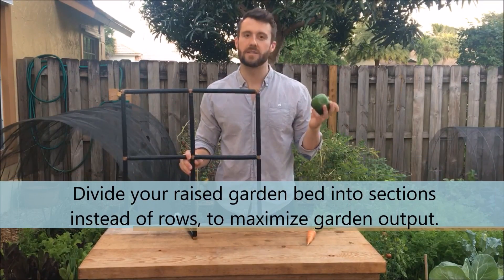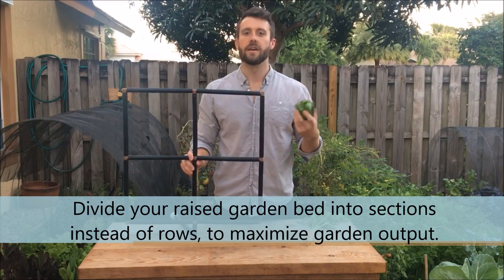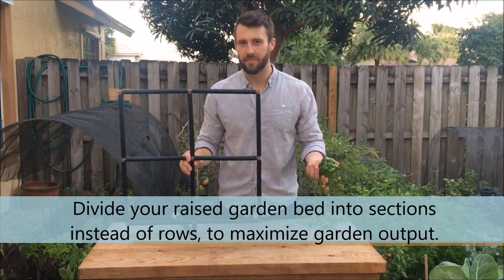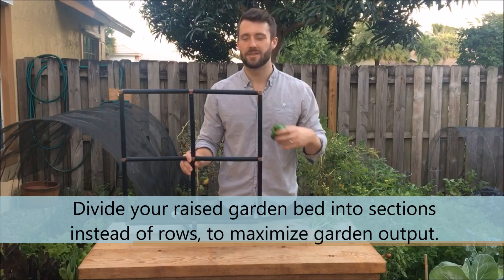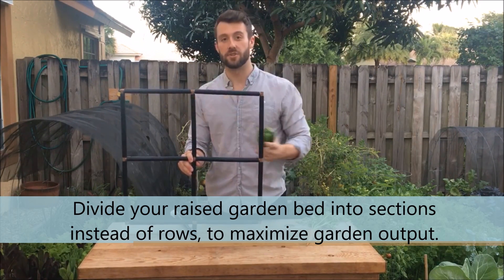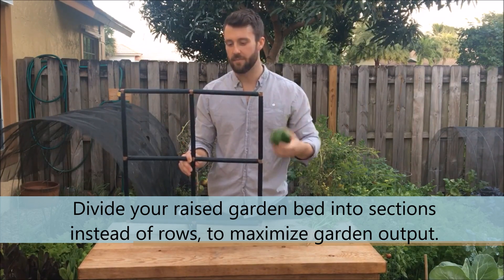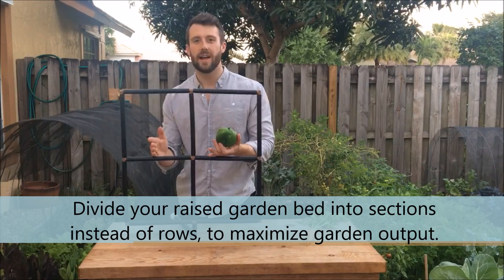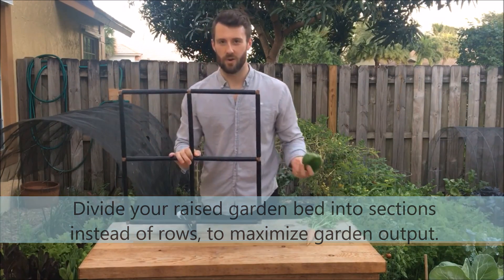Plant Spacing for Pepper Plants in a Raised Garden Bed - Plant by Area not by Rows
A pepper plant needs ~12" between plants and 18" between rows for a traditional garden.
In a raised garden bed though, you don't need rows!

In a 4x4 Raised Garden Bed, when planting by area you can grow 16 pepper plants.

Using traditional row gardening, you'll only be able to fit 12 pepper plants.

Make the most of your garden space, plant by area not by rows :)

►Featured on Inc, Forbes, Organic Life, Better Homes and Garden, Mother Earth News, Garden Gate, Treehugger, Maximum Yield, and more.

GardenInMinutes.com is a family owned home gardening company passionate about making it easier for you to build and grow a great garden.

It is our mission to make gardening more convenient and accessible to all types of gardeners. We make this happen with a modern approach to a not so modern activity.

We step into your shoes to see what makes sense and how we can make the gardening experience more enjoyable!

To start, we decided early on that everything we sell should be tool-free.
Yes everything!
Not everyone has the know-how or time to saw, measure or screw boards together.

Next we decided to make all of our raised garden beds and raised garden kits modular.
So if you ever want to expand upon your garden, or even just change the layout from a rectangle to a corner, or U shape to an L, you can!

Lastly and most important we want to make the actual gardening part easier.
So we invented The Garden Grid watering system.
The Garden Grid is a garden planting guide and a ground level garden irrigation system, in one.

The planting guide portion gives you equal sized planting areas so you can space your seeds/plants evenly and efficiently.

The garden irrigation portion gives you even ground level watering for all plants and is adjustable from a drip for seedlings, to a full stream for mature plants. Multiples connect together and you control the water flow to each Garden Grid independently!

Best of all, there are no little pieces or tools needed. The Garden Grid arrives either fully assembled or in easy to connect halves!

We're a family of gardeners working to make gardening better with quality designs and modern convenience.